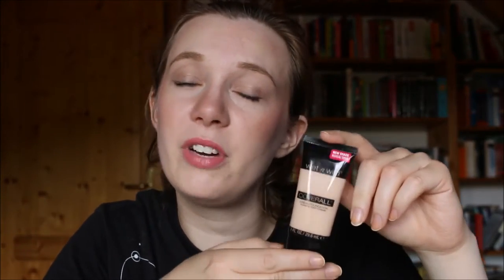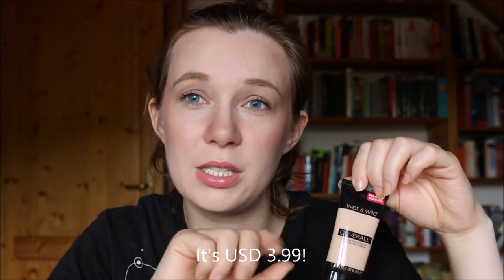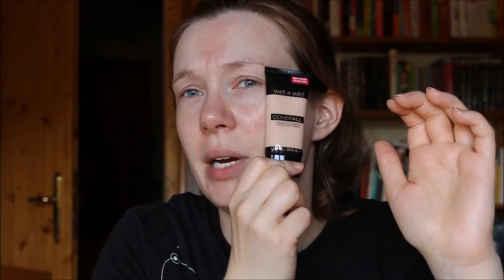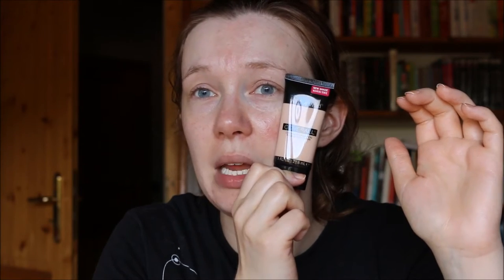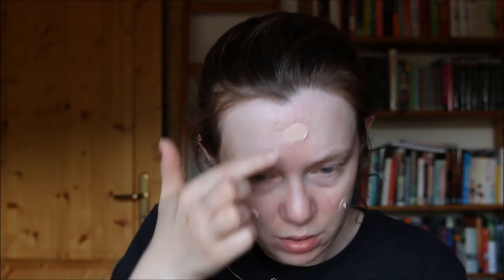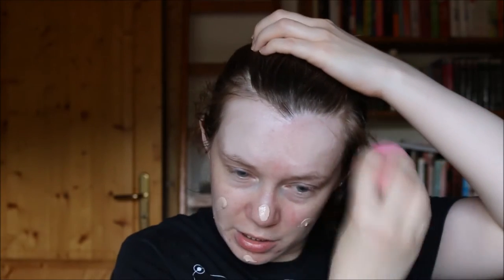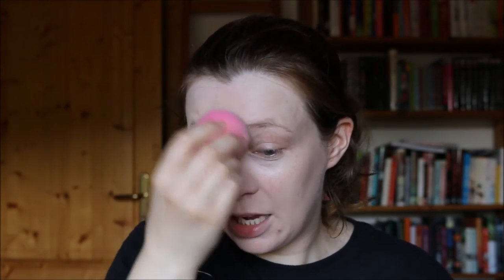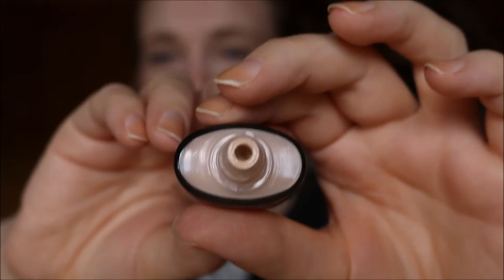Review & Demo : wet'n'wild Coverall Cream Foundation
Hi everyone, I hope you enjoy this review. I have had this foundation for a while now and have been using it on and off. As I mentioned in the video, it is only USD 3.99, so it is very affordable.

Annotations:
CF = crueltyfree
V = vegan

Products mentioned:
CF wet'n'wild Coverall Cream Foundation in Fair